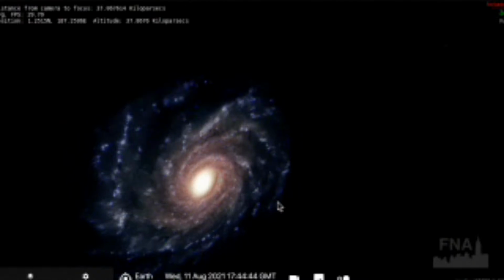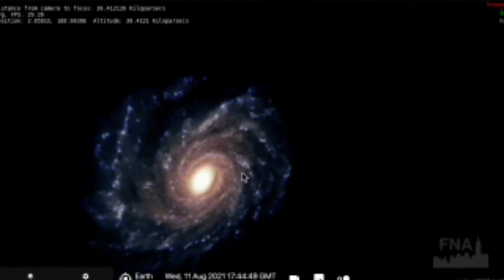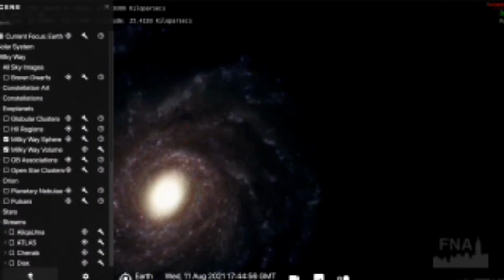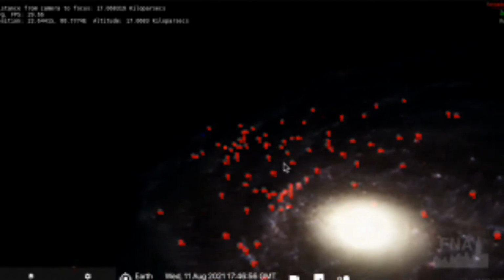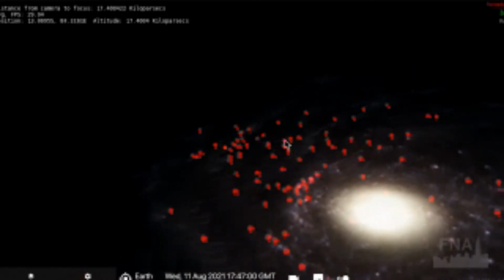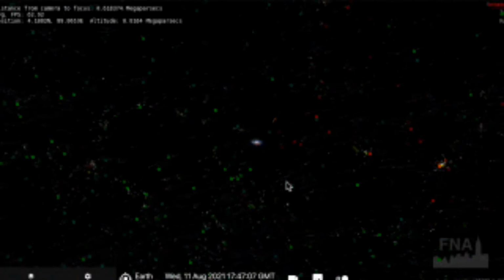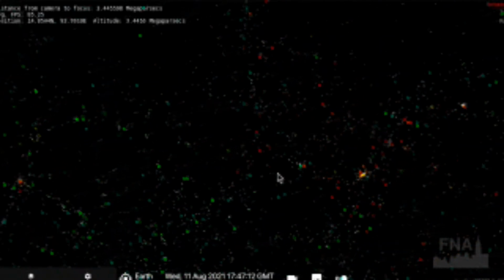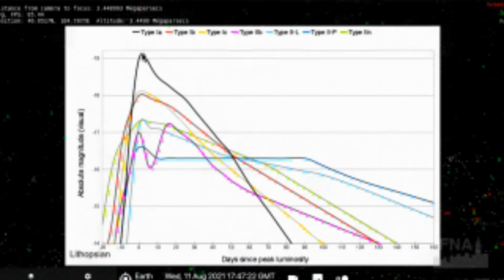August 12: Novae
Join your Friendly Neighborhood Astronomer for a stroll around our celestial neighborhood and check in on some local novae.